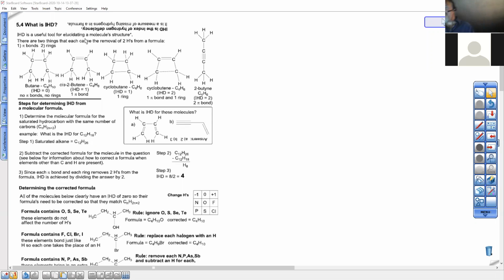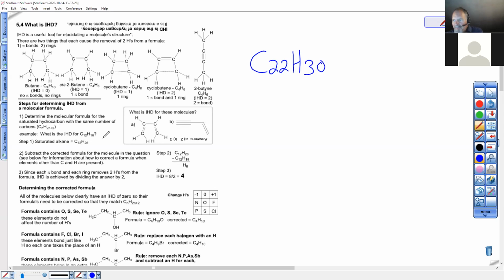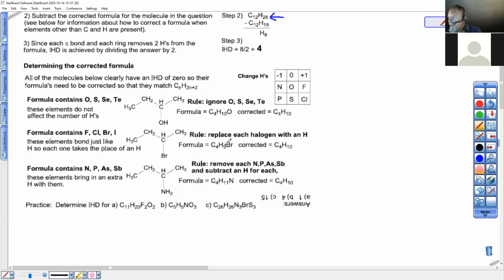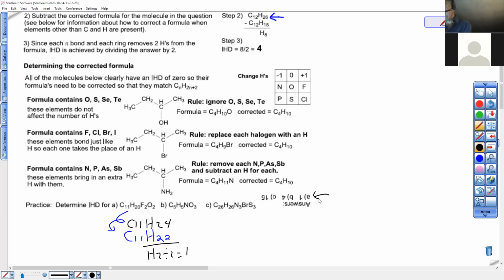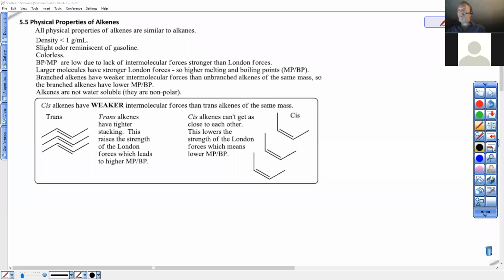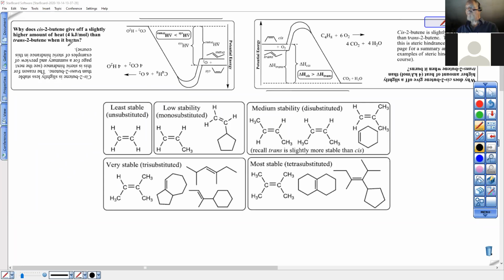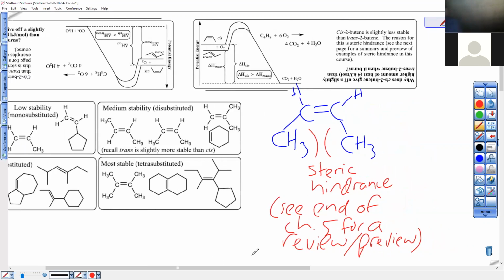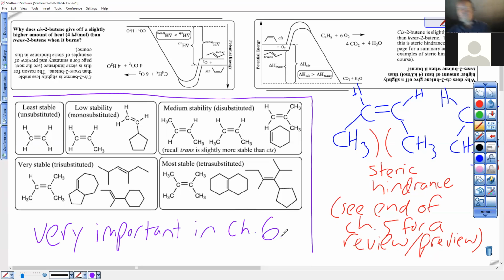zoom Chem241 10 14 20 Segment 4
Alkenes: IHD; physical properties; chemical stability
Accompanying document: